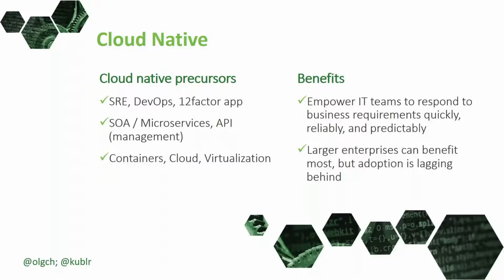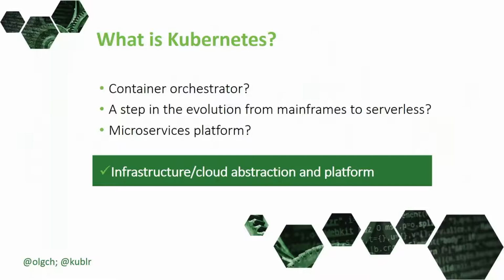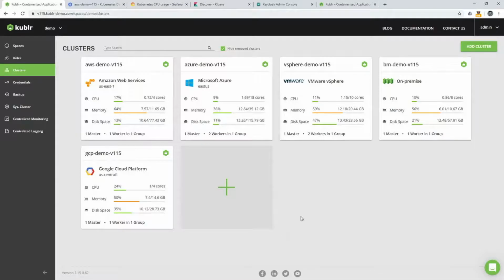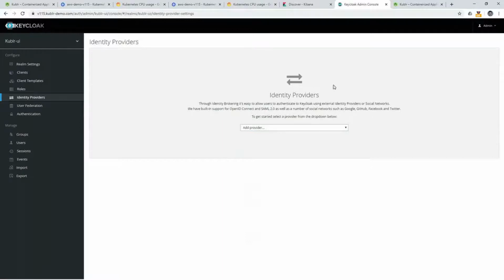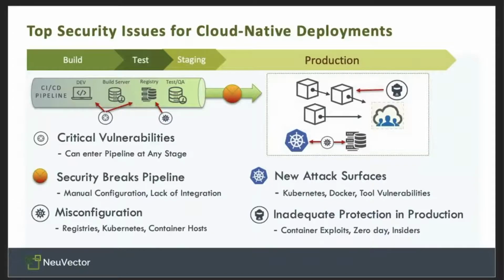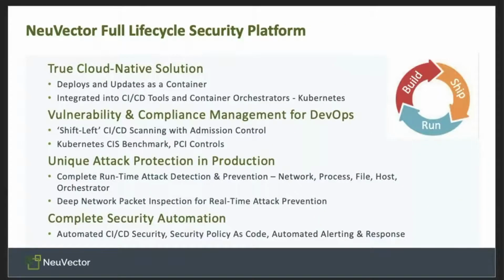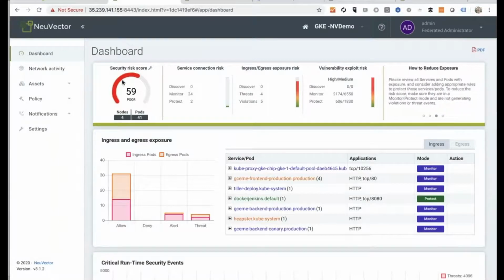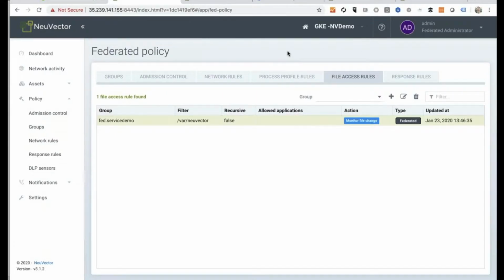[NeuVector Webinar] Key Building Blocks of an Enterprise Cloud Native Stack with Kublr and NeuVe...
Enterprises are continuously pressured to deliver applications faster and ensure 24/7 runtime. To automate and speed application delivery up, they are increasingly adopting cloud native technologies. While at the core of the cloud native stack, Kubernetes and Docker alone are by no means sufficient to implement an enterprise-grade cloud native strategy. Enterprise requirements call for a consistent, reliable platform that includes hardened operational capabilities. An entire stack is needed, each piece perfectly working together. During this webinar, Oleg Chunikhin, Fei Huang, and Glen Kosaka will discuss essential elements of an enterprise cloud native platform.  These include a centralized management console, centralized log collection and monitoring, as well as security and governance controls. They'll also demo how Kublr and NeuVector deliver governance and security for your enterprise cloud native technology stack.